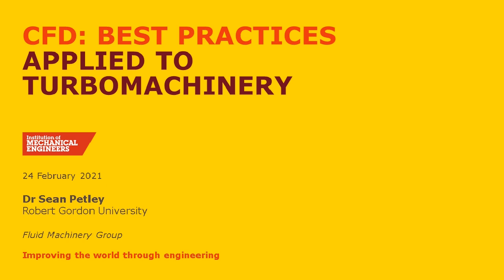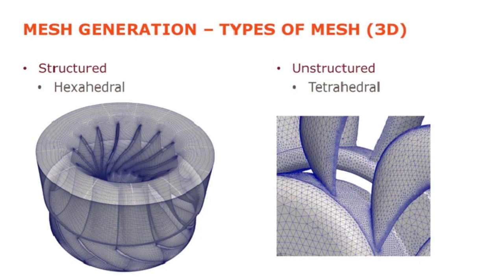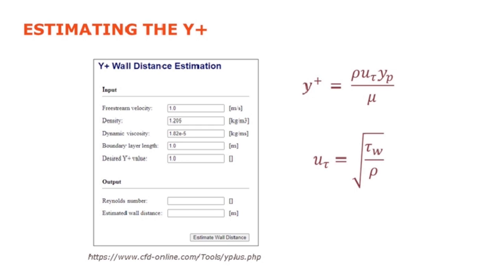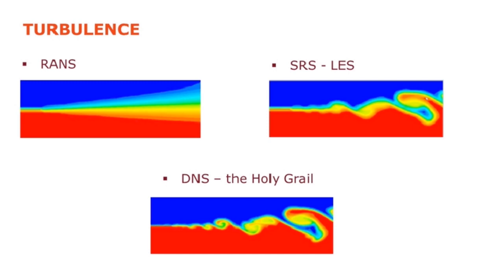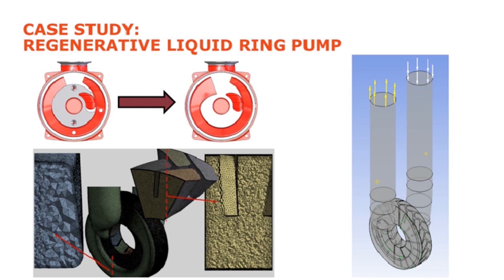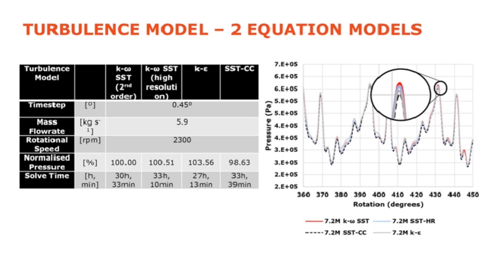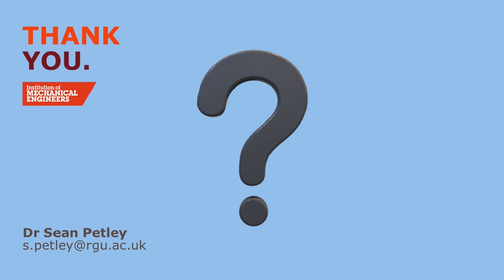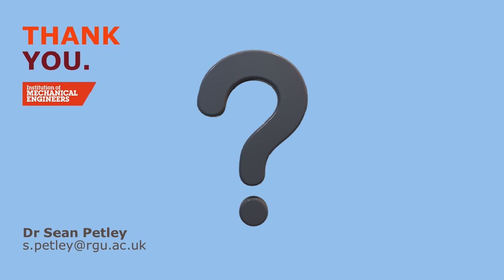CFD best practices applied to turbomachinery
In recent years CFD has become an indispensable tool in an engineer’s arsenal as it can play an important role in the design or analysis process, especially for turbomachinery. Modern CFD codes are robust and capable of very accurate results, however the human and computational effort required can lead to a trade-off between accuracy and time. Understanding the limitations of CFD and managing these uncertainties is therefore vital to ensure successful and quality CFD simulations.

Errors in the simulation can be introduced from a variety of sources: model errors (such as turbulence or chemical reactions), systematic (such as choice of boundary conditions or level of geometric details) and numerical (related to discretisation). This presentation aims to inform practitioners on how we keep these errors under control and implement best practices so that simulation and uncertainty level targets can be managed and quantified, ensuring the quality your process requires.

Speaker: Dr Sean Petley, Engineering Consultant, Lancaster University

Dr Sean Petley is a committee member of the Fluid Machinery Group. Sean currently works as a Research Fellow at Robert Gordon University and an engineering consultant at Lancaster University. In his work Sean uses Computational Fluid Dynamics (CFD) applied to a wide range of fluid machinery problems, such as centrifugal pumps, Pelton turbines, Kaplan turbines and hydrocyclones.